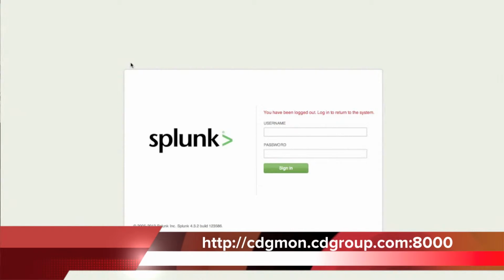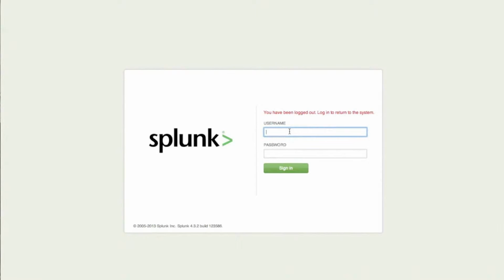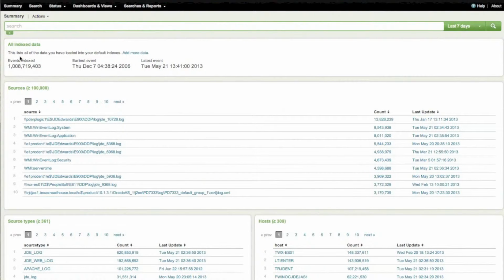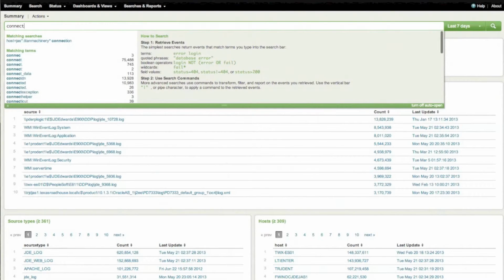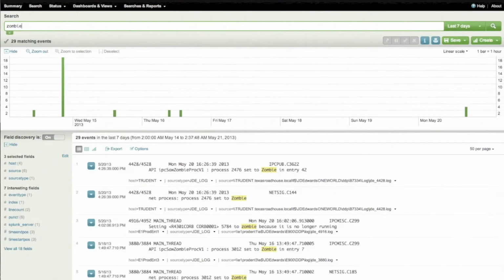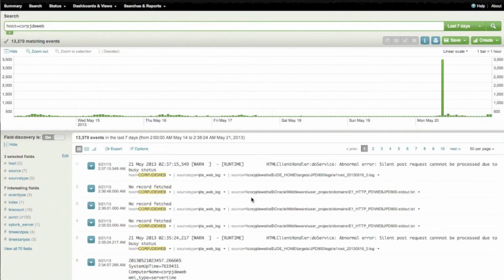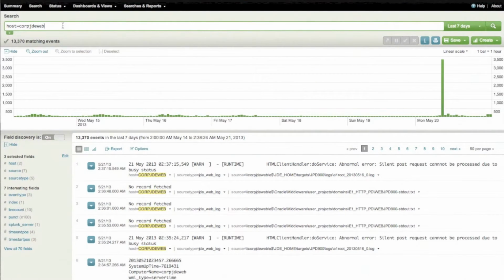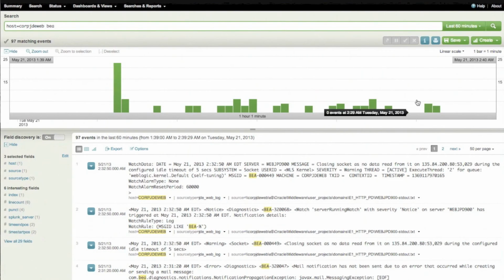OB-E1 Intro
Introduction to OB-E1